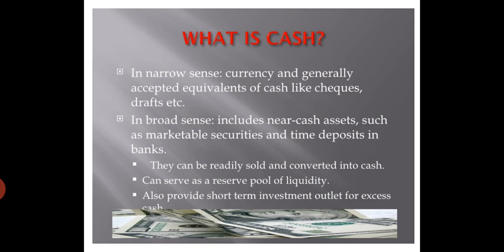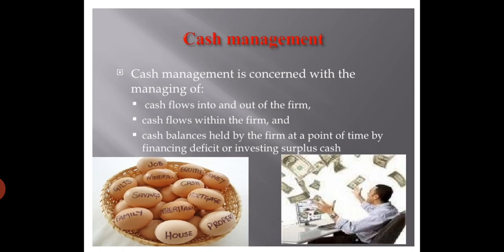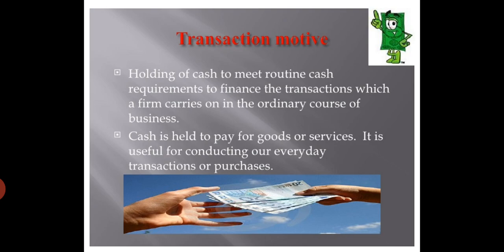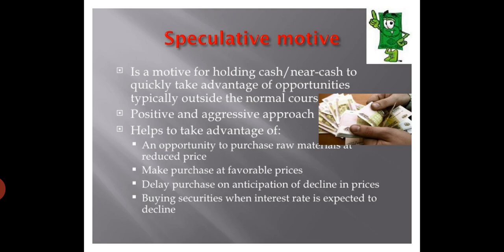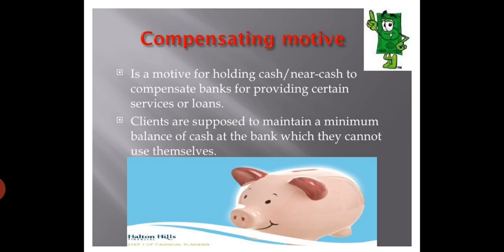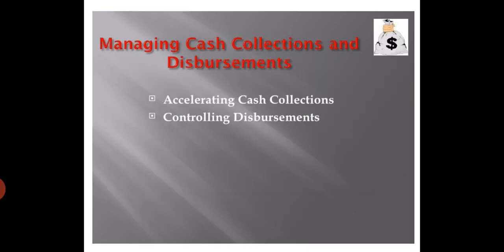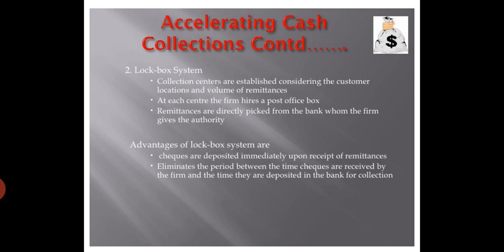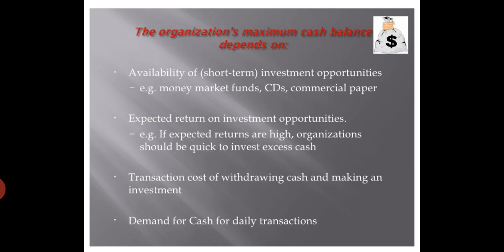Cash Management - Financial Managenent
Cash Managemet, cash, motives of holding cash